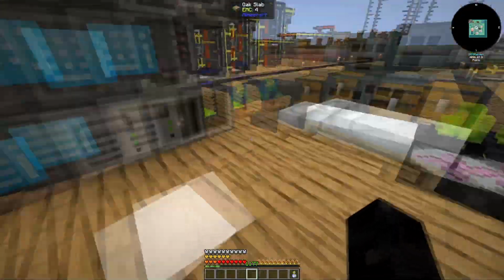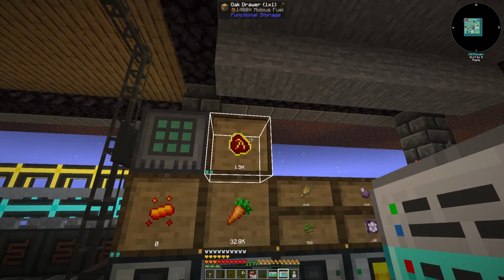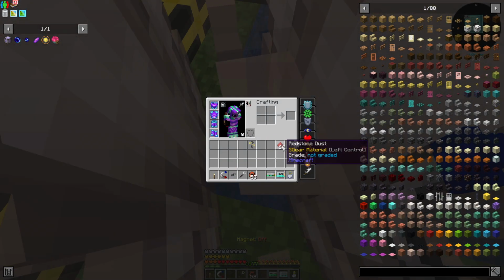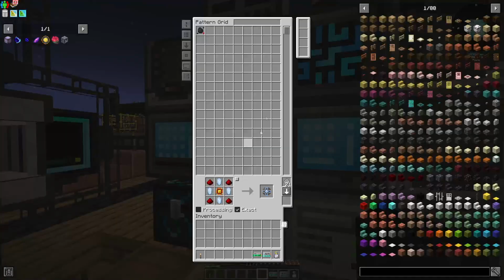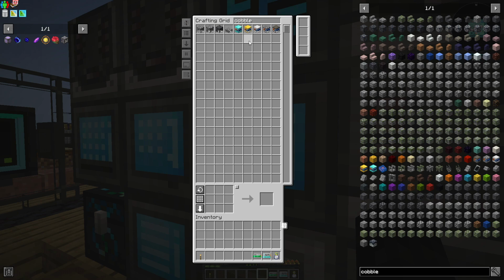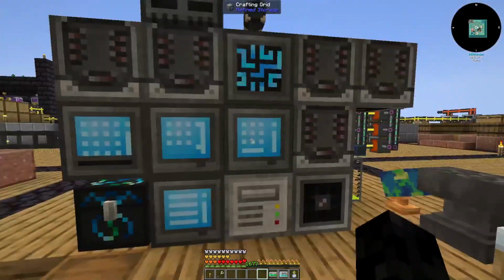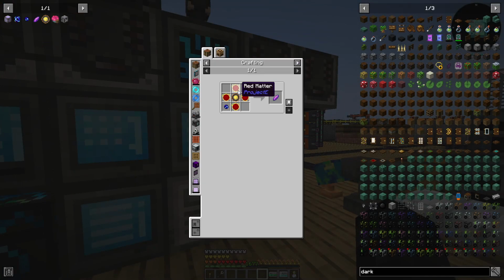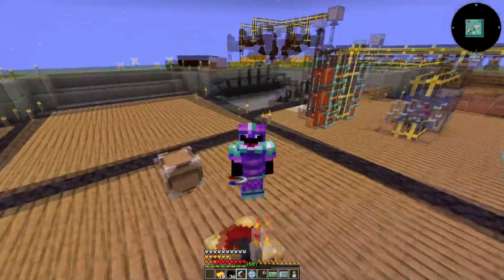Starting on the ATM Star!!!!! first ingrediencies | ATM9 To The Sky #33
Need a new Tesla? get discounts and/or credits using my